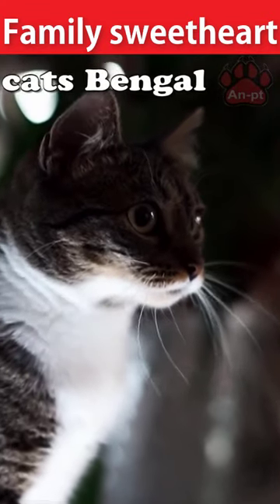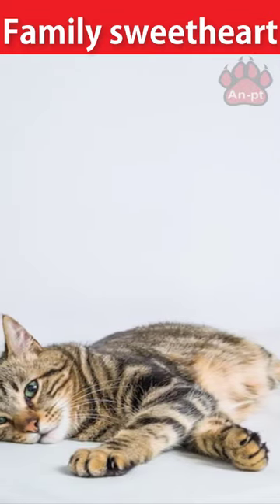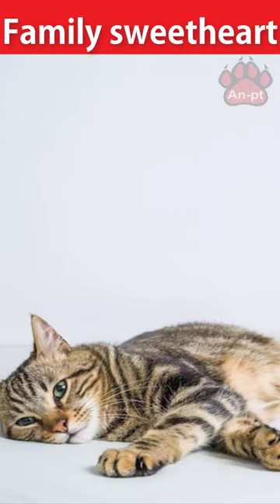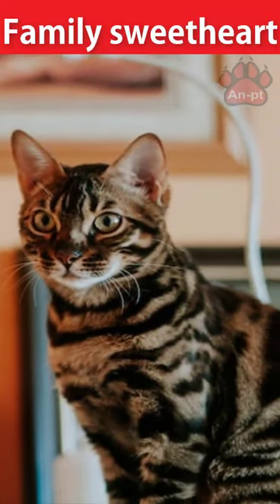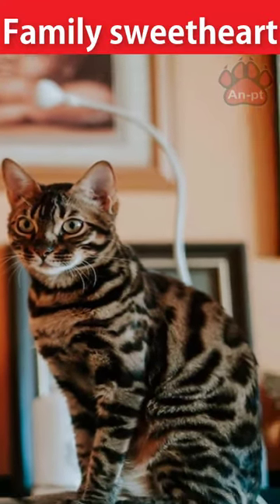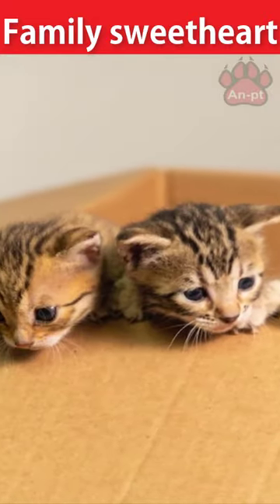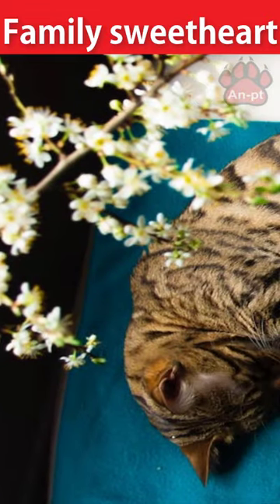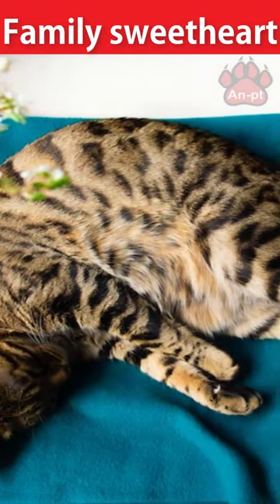Bengal cats are the sweetheart of the family!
Bengal cats are a popular breed of domestic cat that are known for their striking appearance and playful, energetic personalities. They are a hybrid breed that is created by breeding a domestic cat with an Asian Leopard Cat. As a result, they have a unique and exotic appearance, with a coat that is often characterized by spots or rosettes. Bengal cats are known for being intelligent and active, and they often enjoy playing with toys and engaging in interactive play with their owners. They can make excellent pets for families with children or for individuals who are looking for a companion to play and cuddle with. It's important to note that, like all cats, Bengals require proper care and attention, including regular grooming, feeding, and veterinary check-ups. If you're considering adopting a Bengal cat, it's a good idea to do your research and make sure that you are prepared to provide the care and attention that they need.
A premium channel in the world of pets